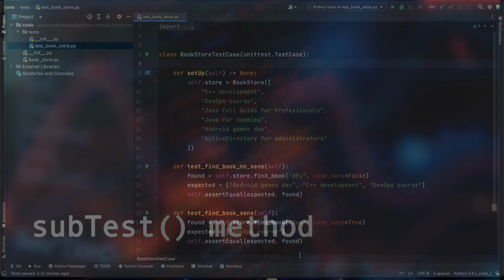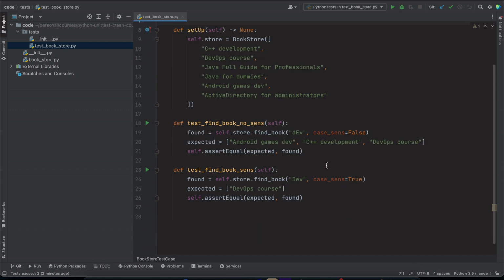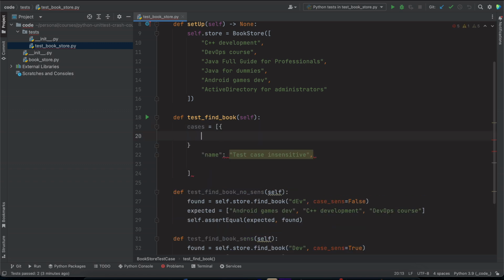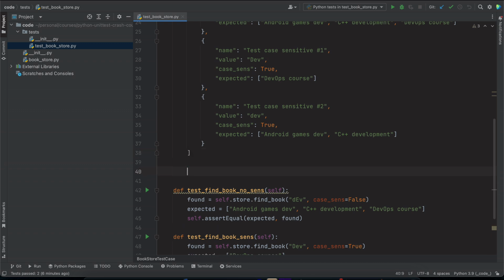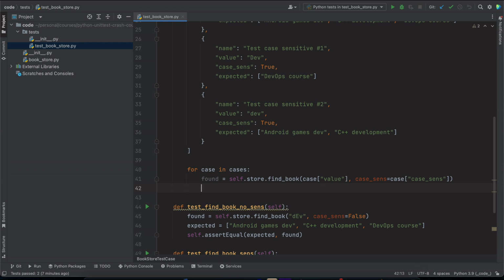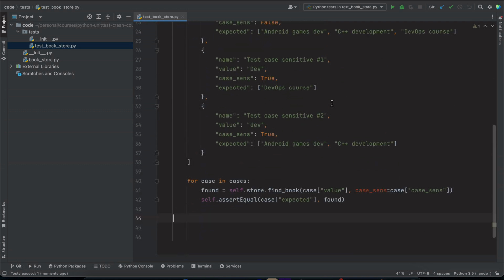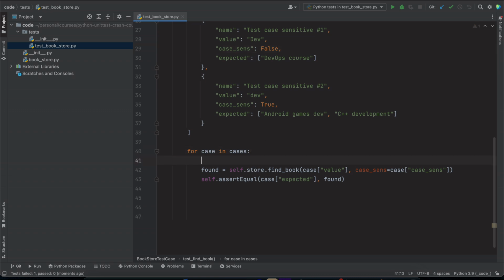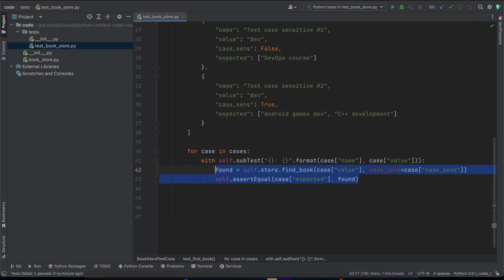Python Unittest framework - subTest method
In this video we will cover how to use Unittest subTest method to make your tests more readable and errors easily distinguishable.